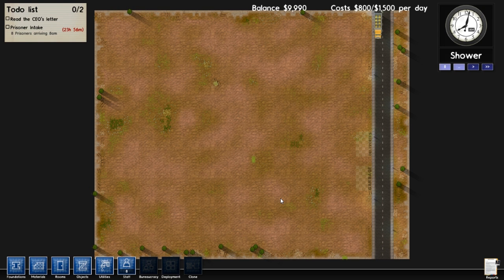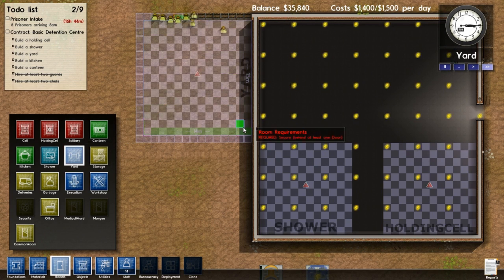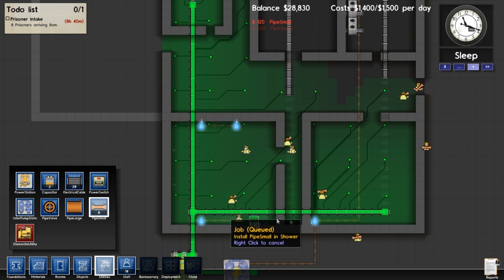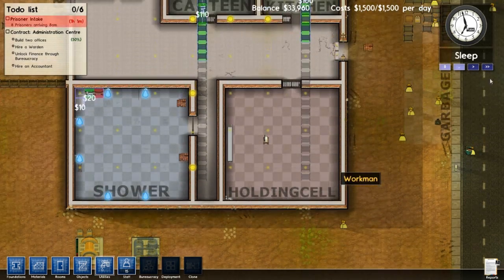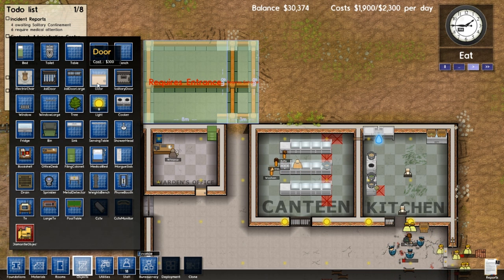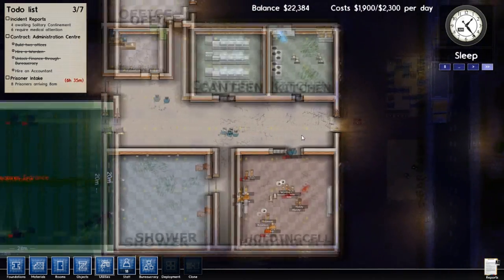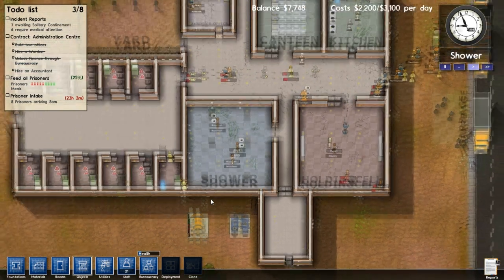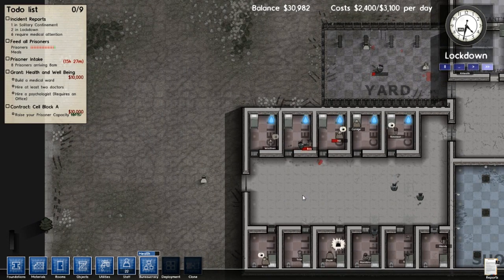Indie Snapshot - Prison Architect